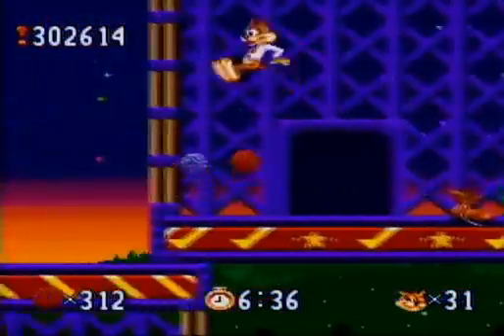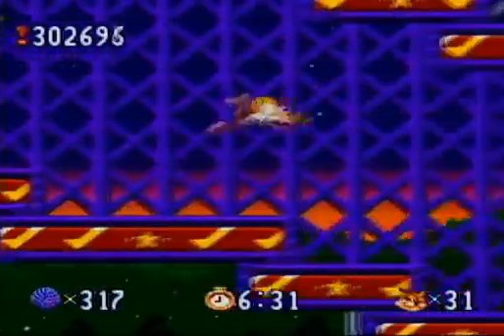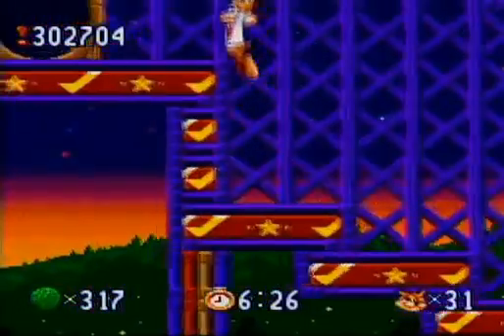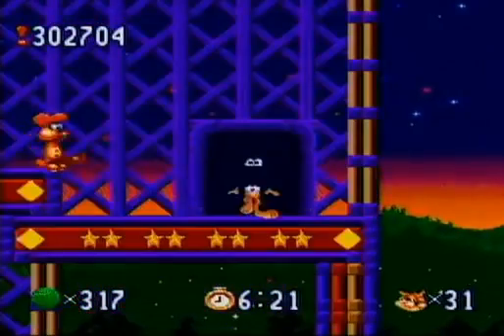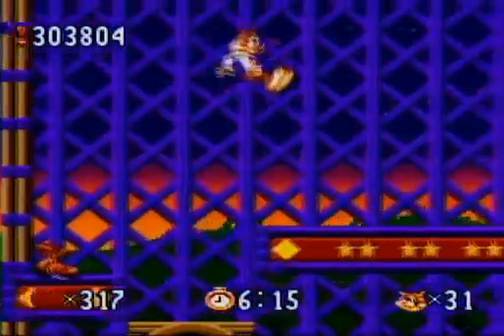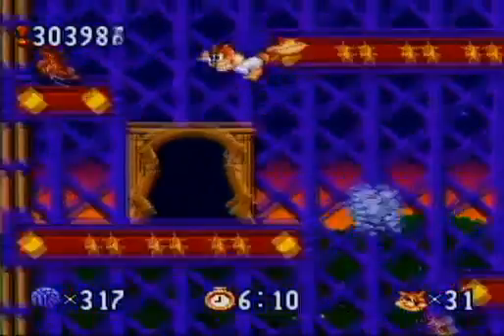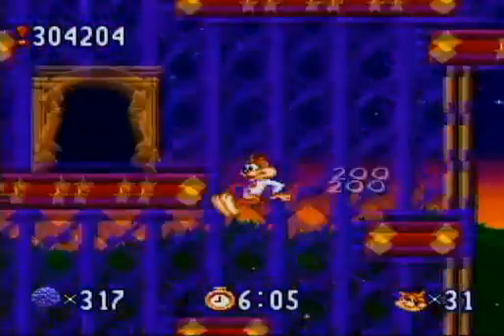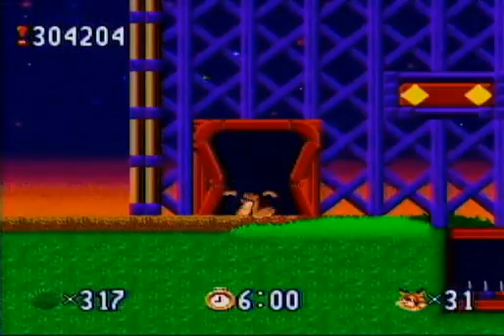Bubsy SNES version full game (fair pt 2/3)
--- Uploaded on Jun 11, 2009

This is a full game of the SNES version of my most played game, the original Bubsy. I was so eager to play it for the game's audio, but also to see what differences there were between it and the more familiar Genesis version. This is the first take and I only allowed one take so I can accurately relive the experience. The fair world is one of my favorites because it is both pretty and it is the easiest world to get "faster than 32". The music is pretty much equally liked compared to the Genesis version, but it's poorly liked overall. It's only the third worst though for the SNES version, second worst in the Genesis version.